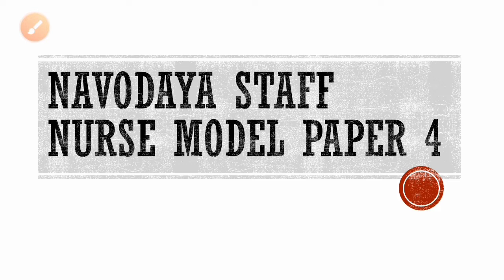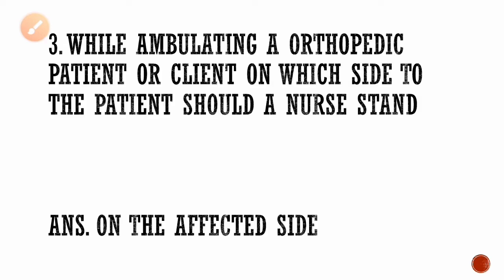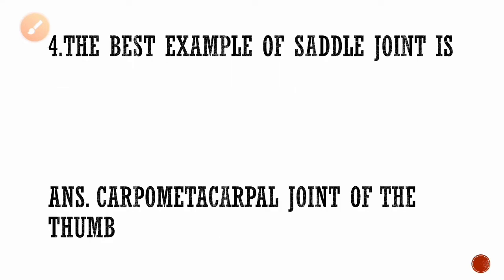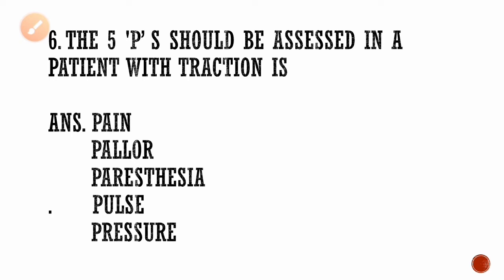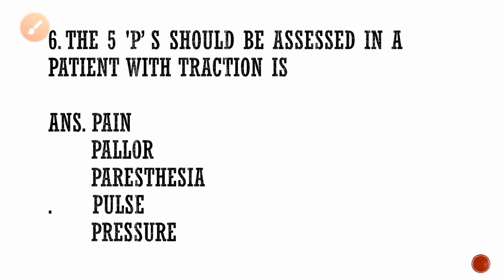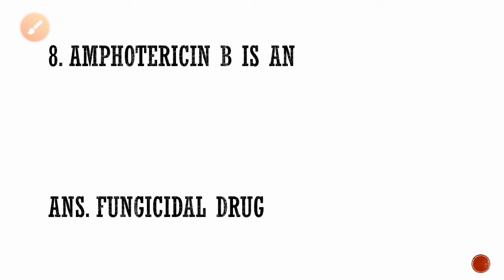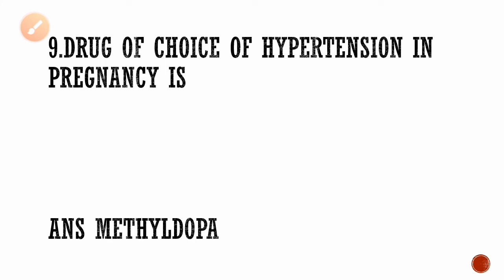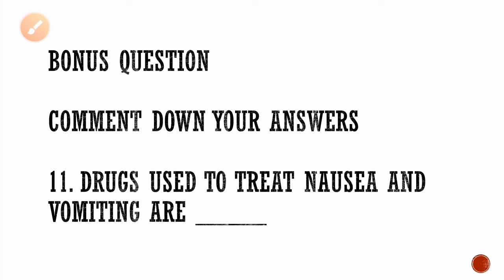NAVODAYA STAFF NURSE MODEL PAPER -4 || 35 days to go || join the WhatsApp group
Dear all

Join the WhatsApp group for exclusive preparation for Navodaya vidyalaya samiti staff nurse recruitment